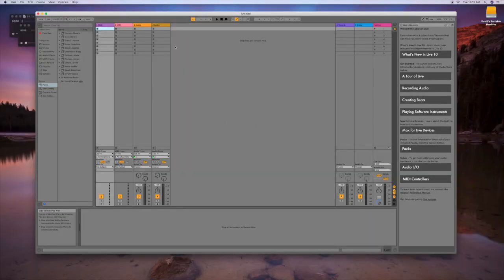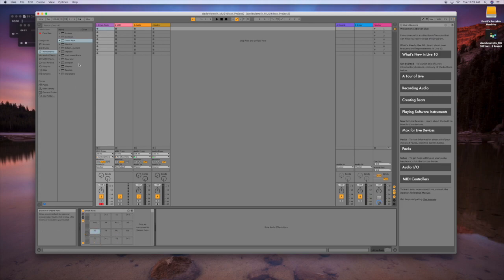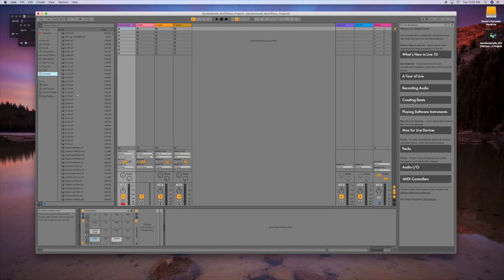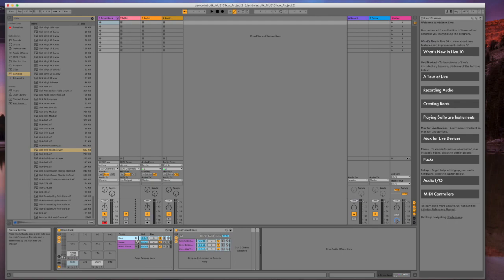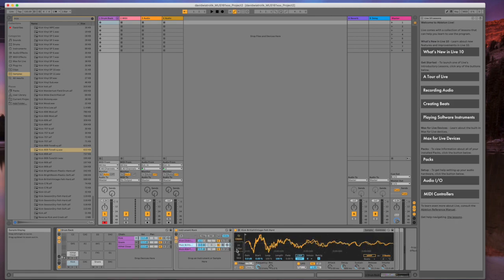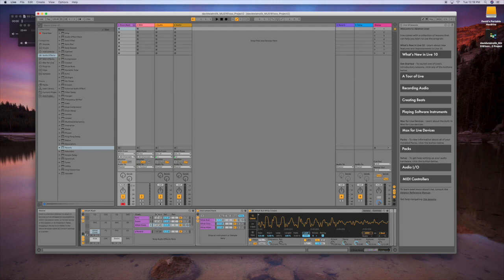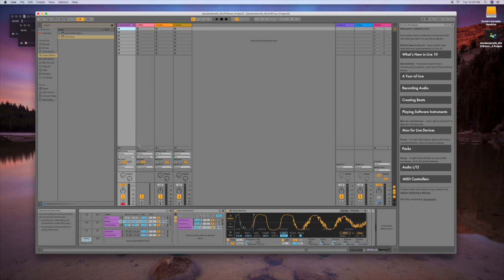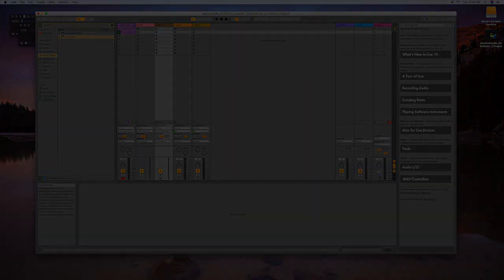Ableton Live Nested Instrument Racks In Drum Rack - MUS161 Project 2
Learn how to Nest Instrument racks with in Drum Rack in Ableton Live
MUS 161 Project 2